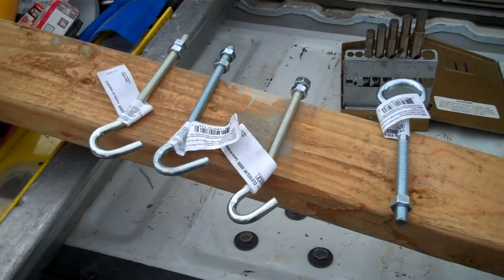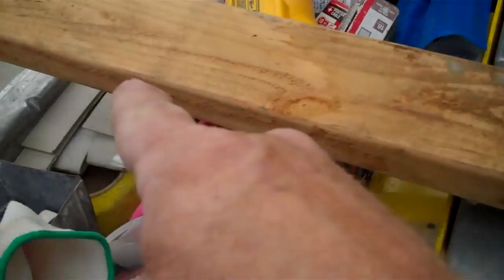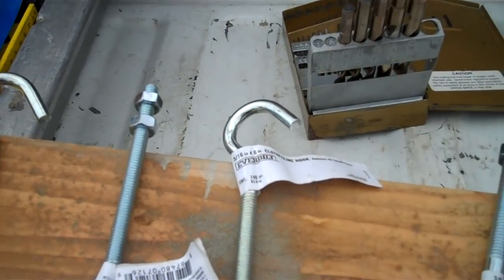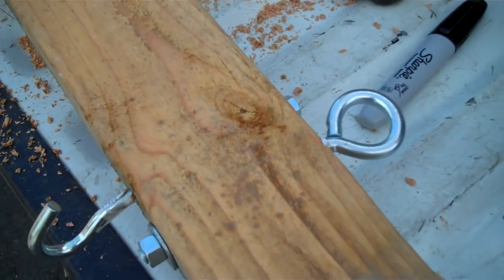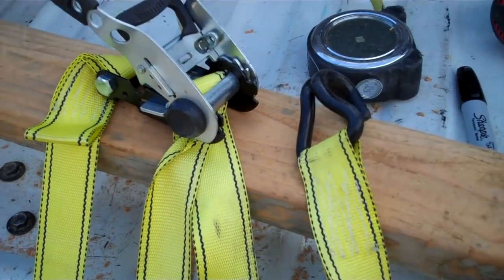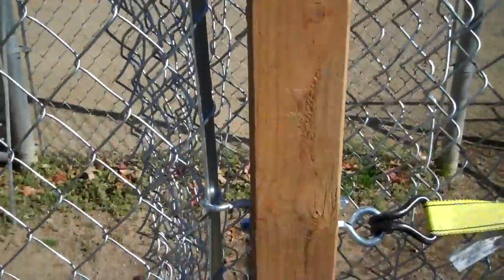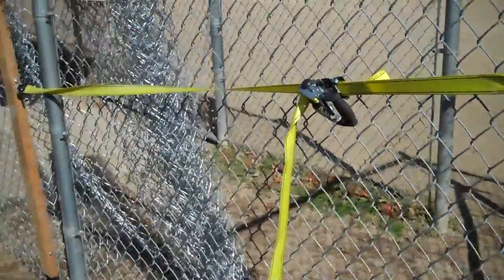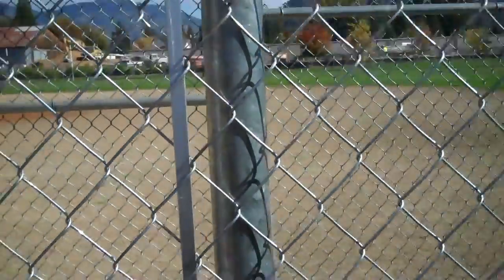how to stretch a chain link fence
Easy as Cake, go to the store and pick up 5.00 worth of parts and you will be a chain link master installer in no time at all, but be careful, all of your friends and neighbors are going to want you to help them, if after watching the video, you still have questions, ask below, and I will answer asap.